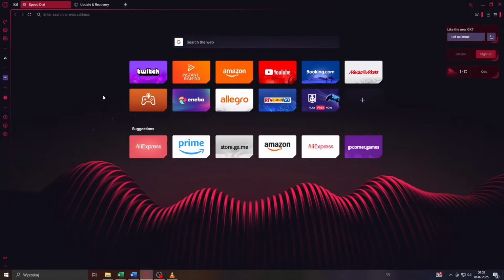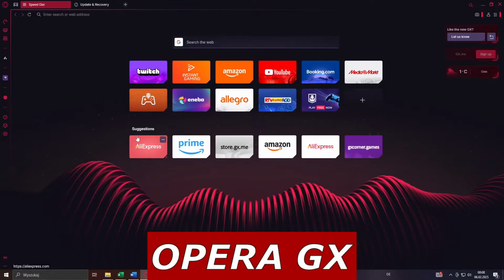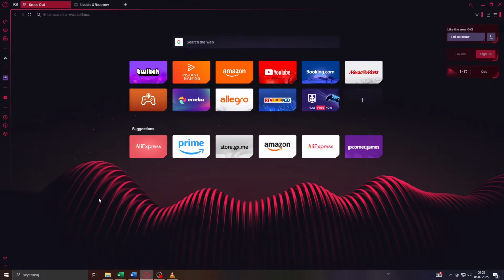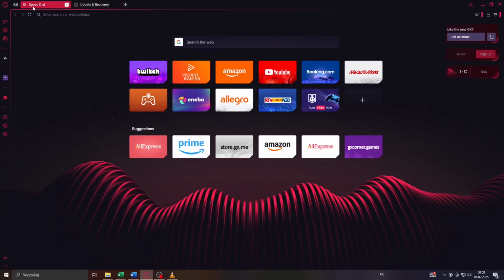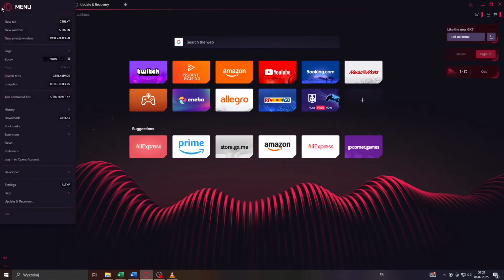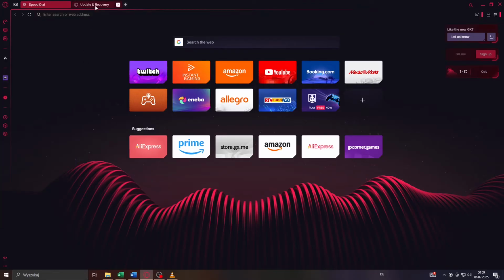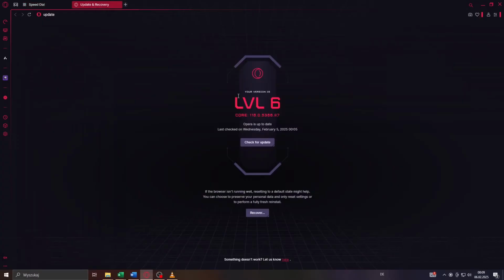How to Update Opera GX — Step by Step Opera GX Tutorial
Check for and install the latest Opera GX browser updates easily. | The tutorials on this channel are meant to explain common features in browsers and productivity tools. Details shown may differ across versions or devices. Always review your own settings before making adjustments.